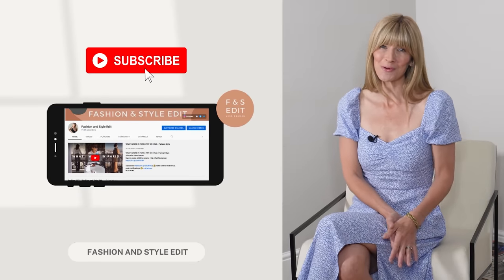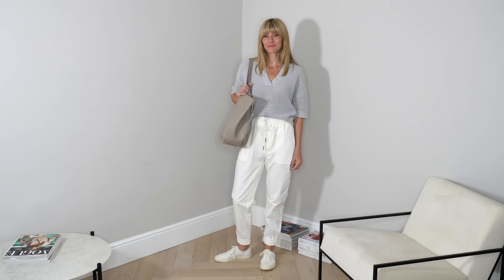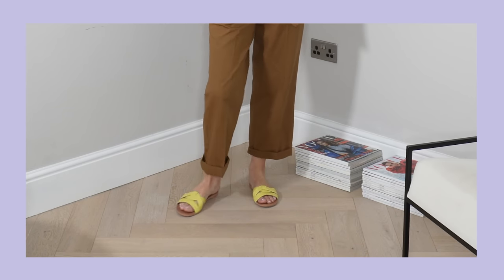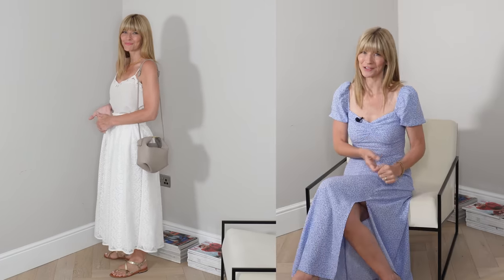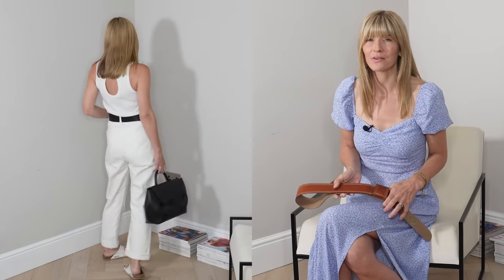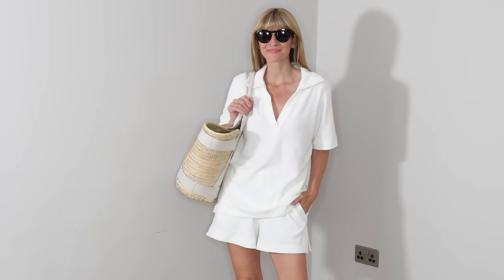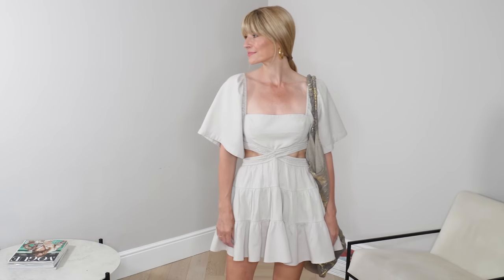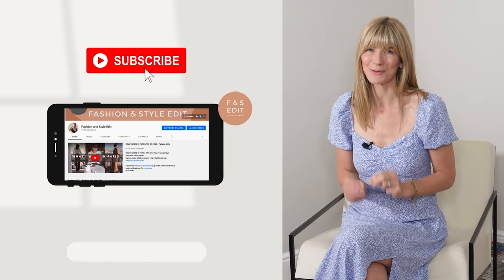SUMMER HAUL | SEZANE, Arket, WAREHOUSE & Rosae Paris | LOOKBOOK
SUMMER HAUL | Sezane, Arket, Warehouse fashion, Free People & Rosae Paris -
LOOKBOOK for 2022.

WAREHOUSE FASHION OUTFITS- This portion of the video is kindly sponsored.

I’M WEARING
My floral blue dress is old but here’s the new print version in store

OUTFIT ONE- Keep or return?
Oooh just spotted a new one in a stunning shade of mint:)

Bag as before